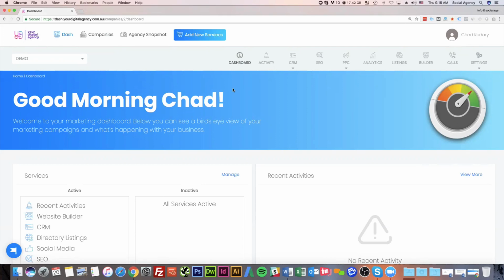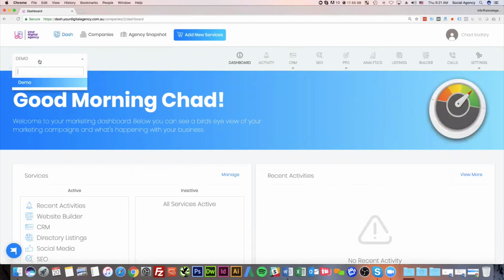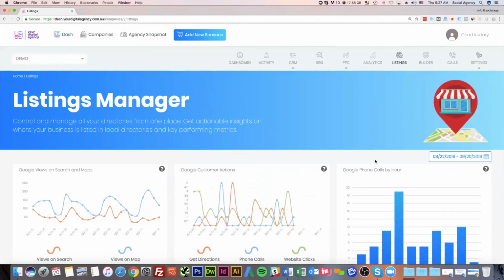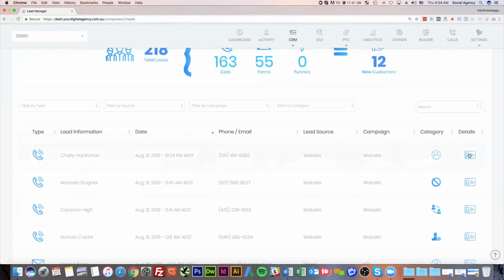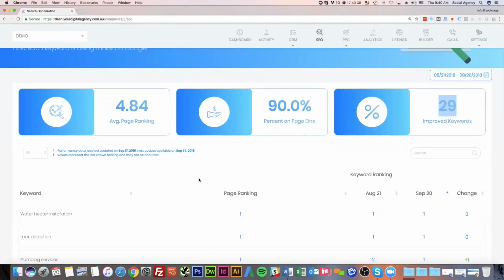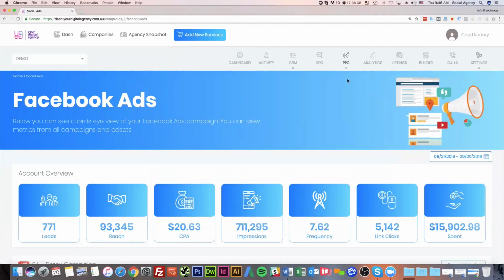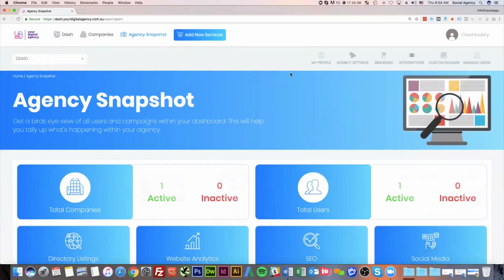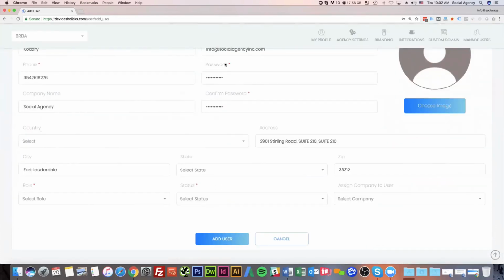Agency Demo (Updated) - DashClicks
This is a walkthrough tour of Dash Clicks V1 platform for agencies.

Our team has been providing innovative digital marketing services to businesses worldwide since 2009. We understand the ins and outs of having your agency, including how much of a struggle it is to scale. Having a destination explicitly built for scaling in mind is every digital marketer's dream. Keeping that in mind, along with our extensive experience and undying commitment to helping other agencies grow, we’ve launched our own proprietary software Dash Clicks.

Dash Clicks is a SaaS platform built specifically for digital marketing agencies. Dash Clicks was created with one thing in mind, scaling. We know how complicated all these state-of-the-art software’s can be for agencies. We wanted Dash Clicks not only to be easy to use but have the ability to combine all the most popular software’s into one amazing platform.

But software is not everything; it’s what’s behind it that’s important…

Quality white-label digital marketing services within an entirely white-label platform are where Dash Clicks can become the industry leader. Our certified Google masterminds and digital marketing gurus are here to work for you all inside of our platform, all under your brand.

Impress your clients, retain your accounts, and most importantly, offer outstanding results. It's time to build the agency you’ve always dreamt of building. It’s all available now with Dash Clicks!